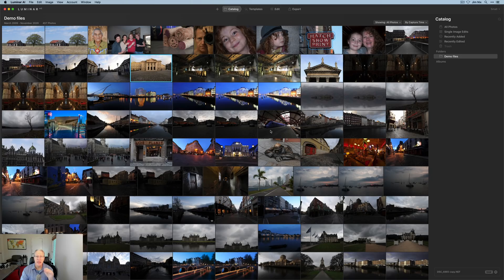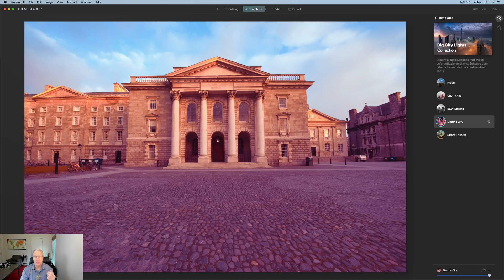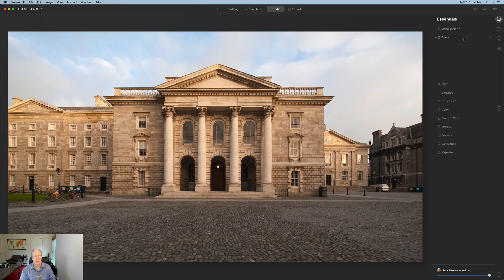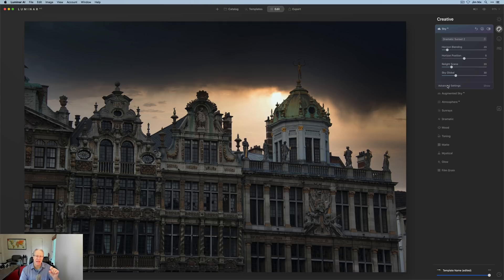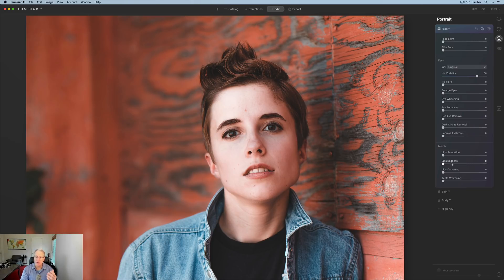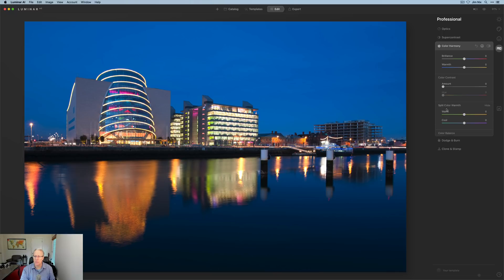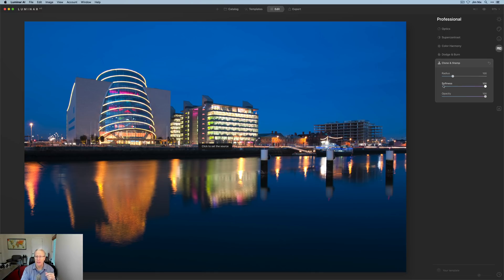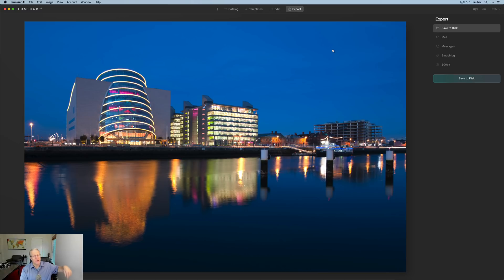Luminar AI Tutorial, ep 2: Start Editing Quickly!